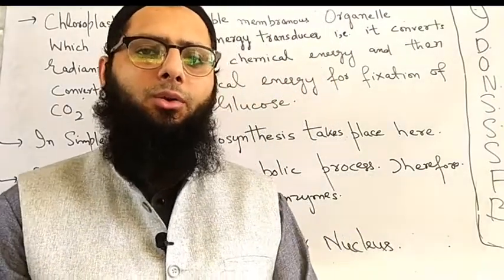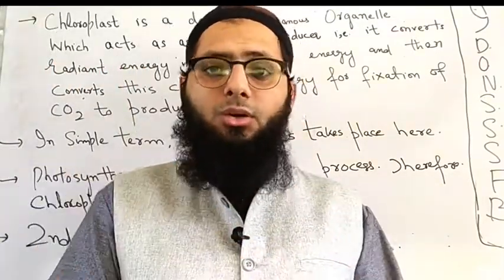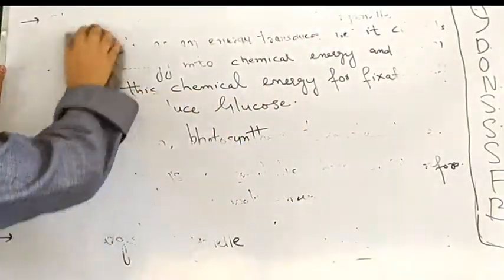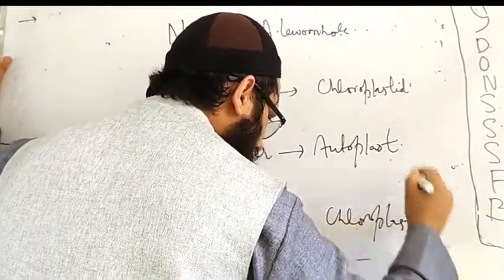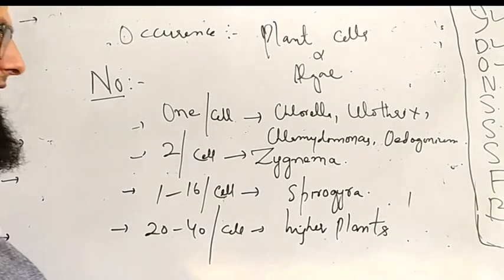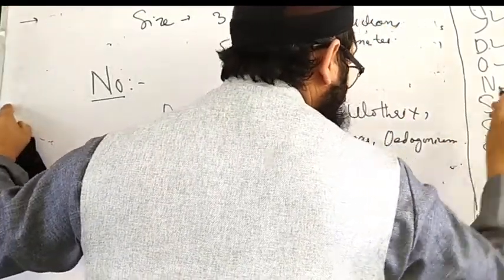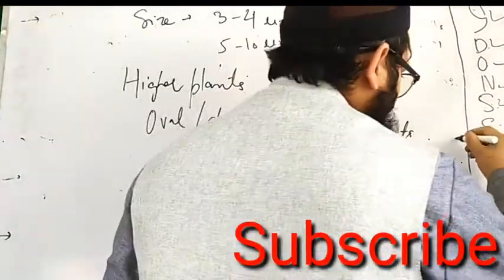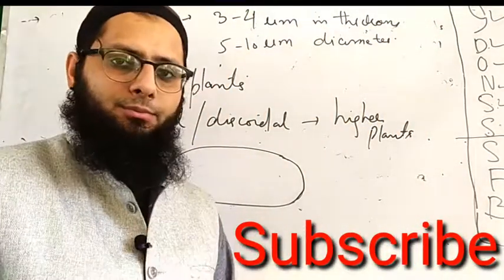Chloroplast 11th /NEET! By Shujah Sir